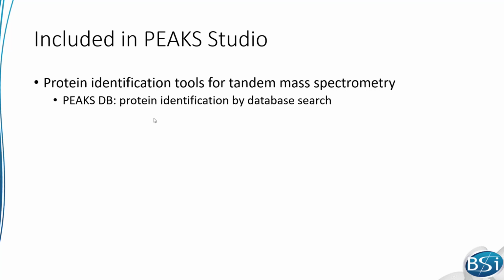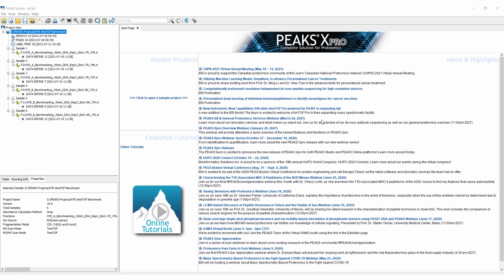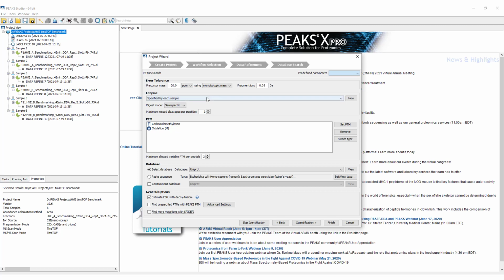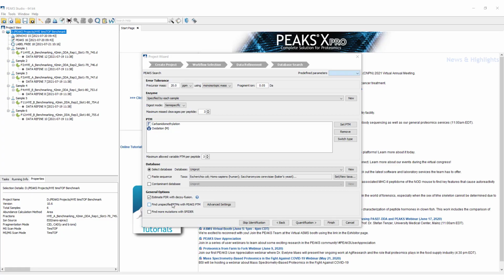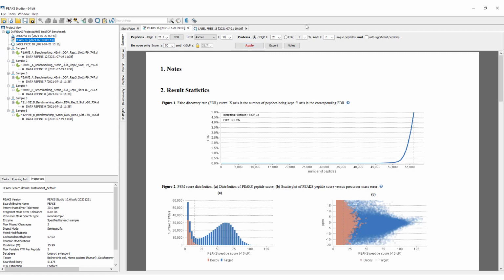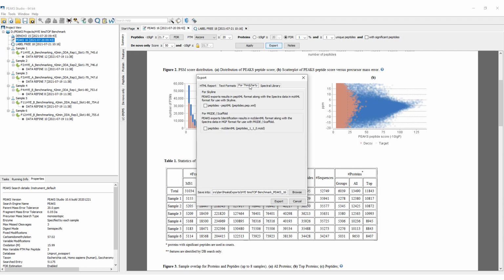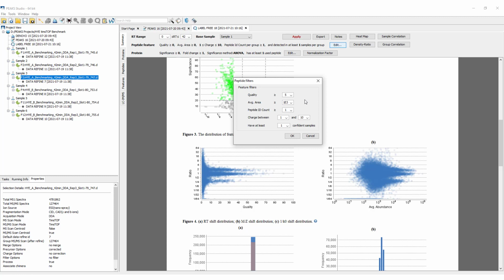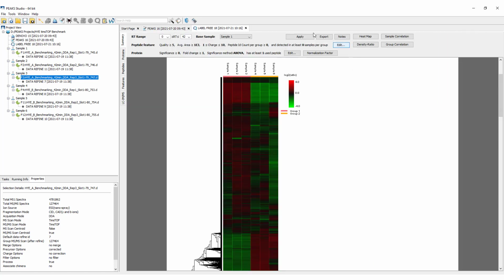PEAKS Studio: Protein Identification and Quantification Tutorial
Learn how to identify and quantify proteins from mass spectrometry data with PEAKS Studio. In this video, we go over how to set up a protein database, run a PEAKS DB protein identification search, and quantify differences between conditions with label-free quantification.